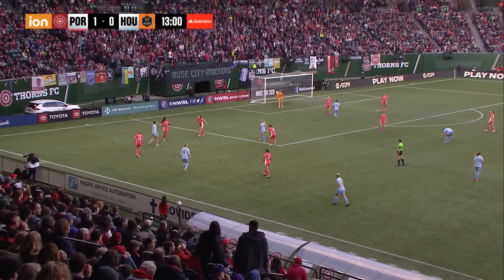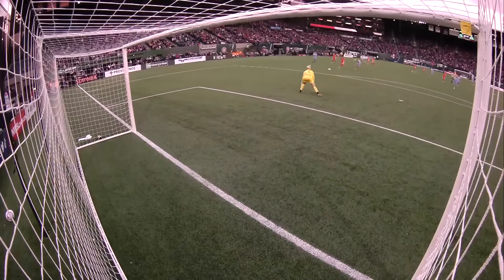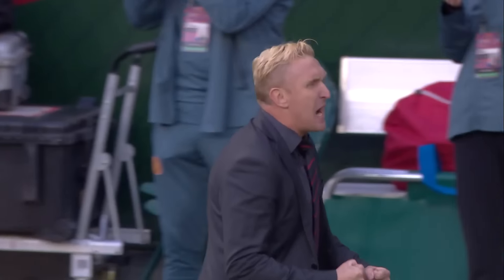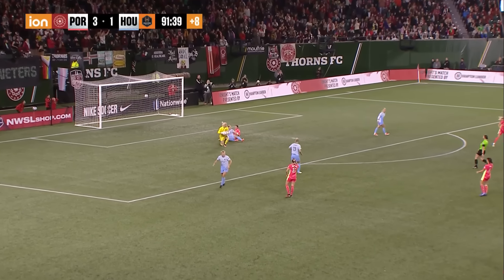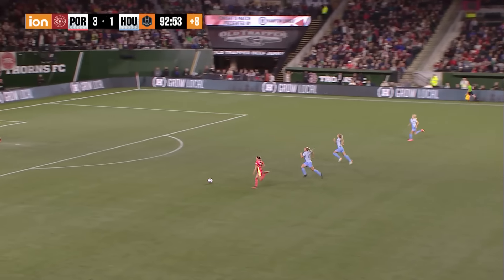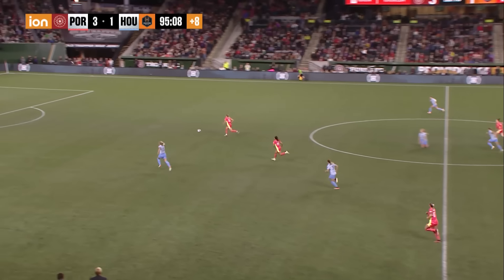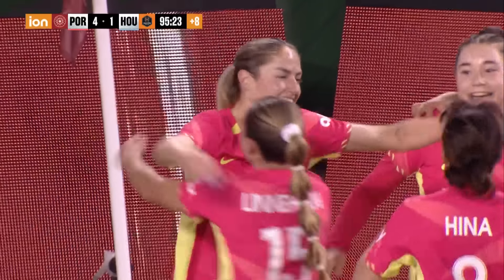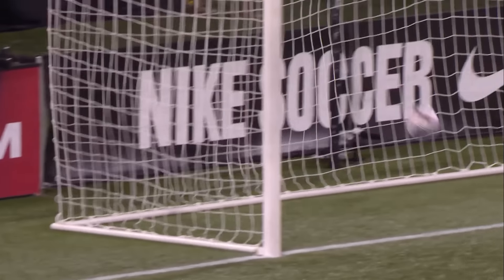Highlights | Portland Thorns FC vs. Houston Dash | April 20, 2024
Portland Thorns FC secure their first win of the 2024 NWSL season with a dashing display over Houston, securing a 4-1 result. April 20, 2024.